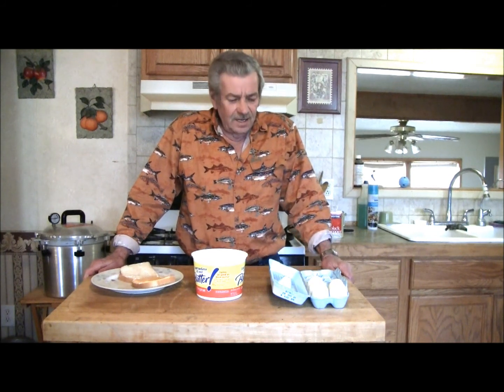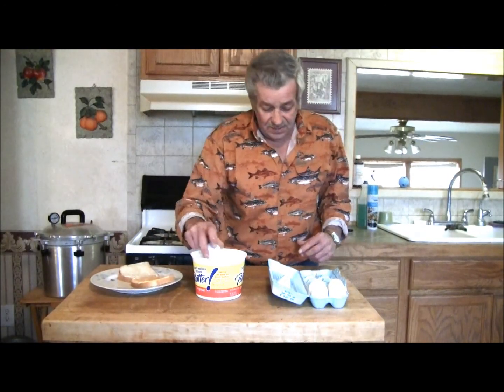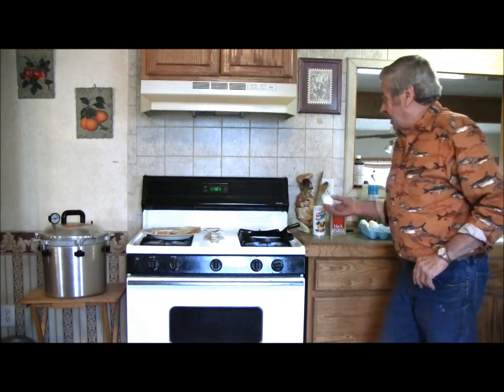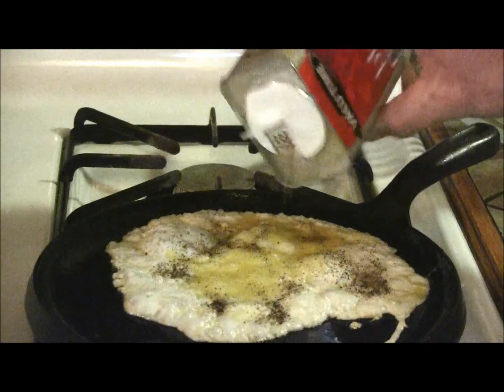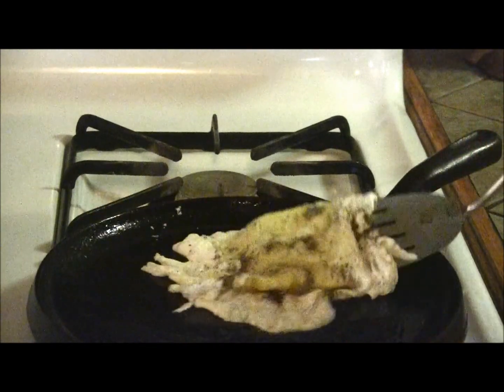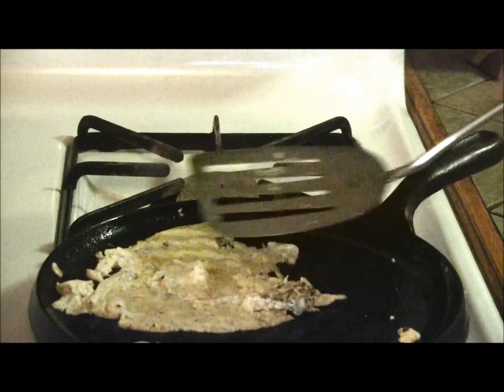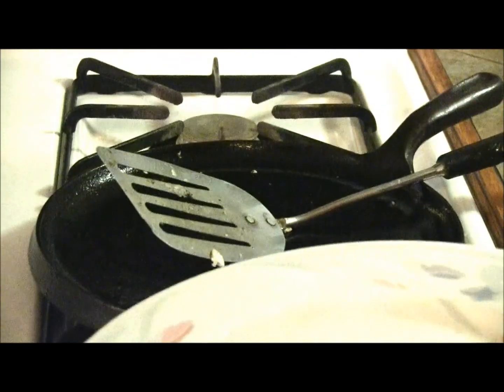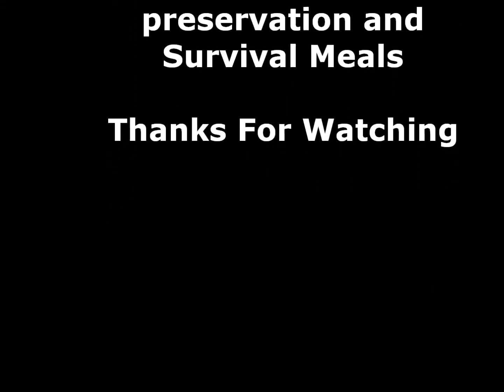Non Refrigerated Eggs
Eggs can last for months without refrigeration when wiped with mineral oil and put in a cool place.